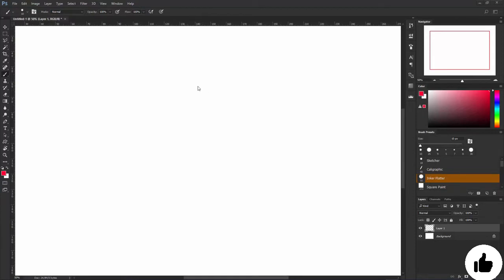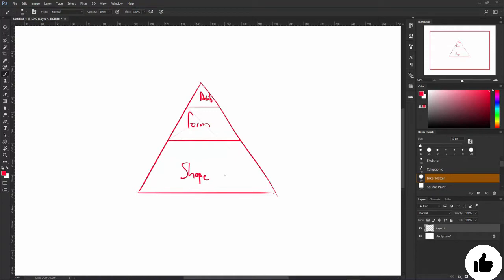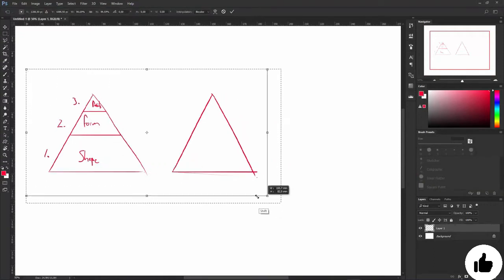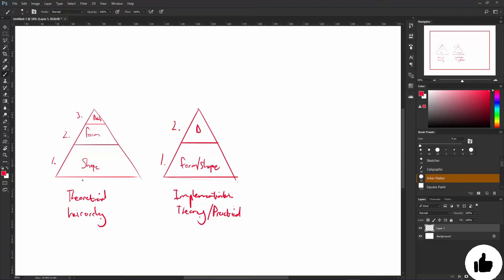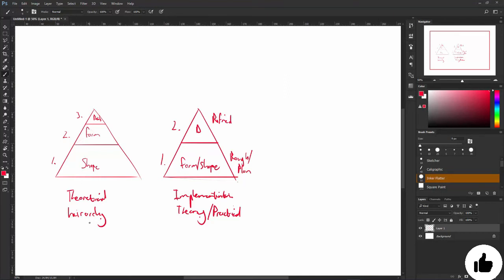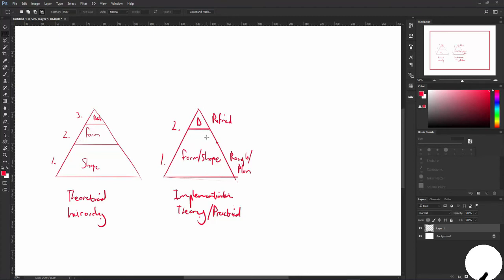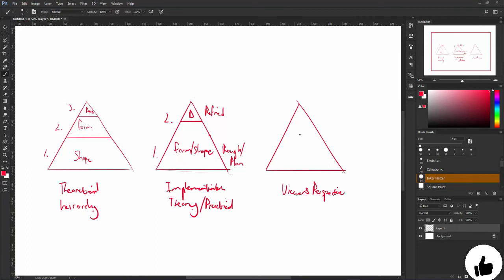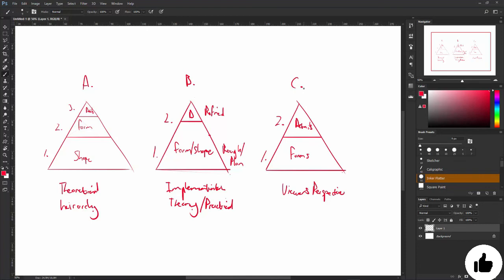How to animate Chracters.Breaking down a structure.Part-3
How to animate for beginners.
Breaking down a structure
how to animate for free
adobe animate
how to animate on laptop
how to animate 3d
how to animate anime
how to animate on mobile
how to animate 2dhow to animate a picture
The Ultimate Guide to Animation for Beginners
Ways to Animate
Animation for Beginners
How to make animated videos Tutorial for beginners
Introduction to animate series
Tutorial
Photoshop
characters
drawing